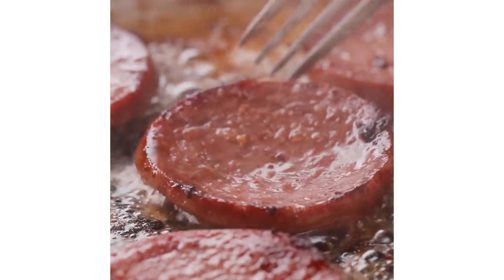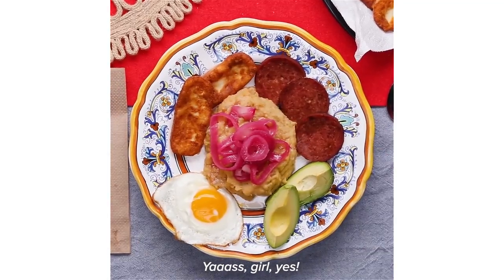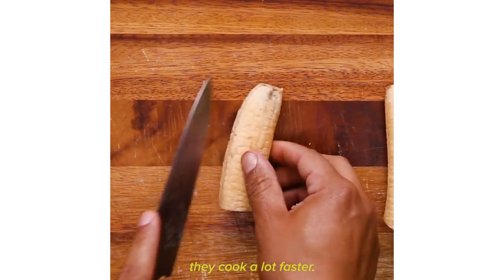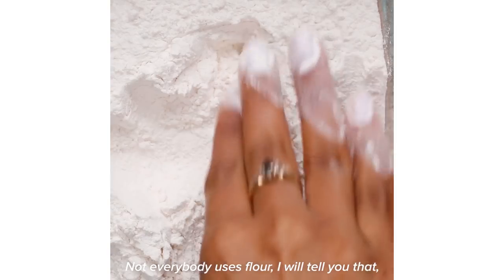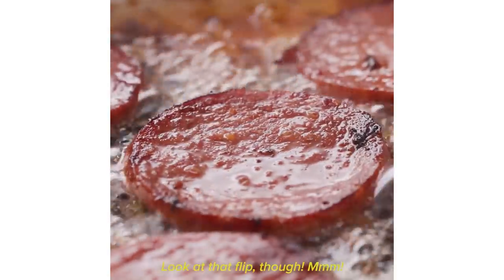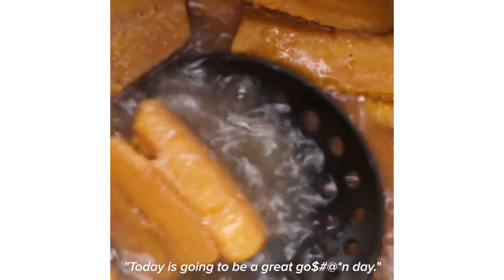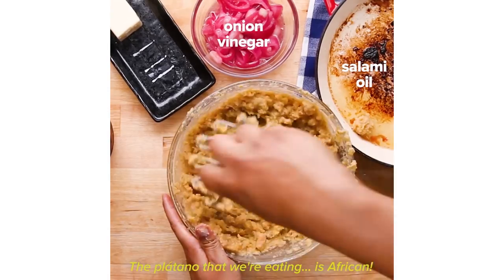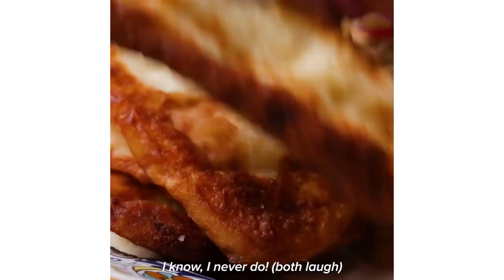Mangú con Los Tres Golpes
Have you ever tried this Dominican breakfast? Gadiel and Julissa’s family recipe could become your new favorite way to start your weekend!

STILLS
National Day
Omda_info/Getty Images